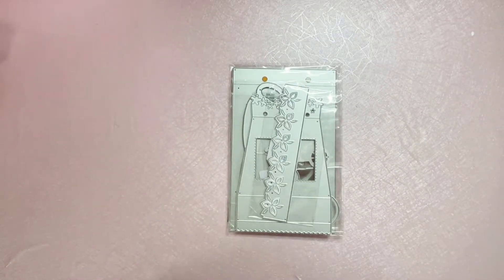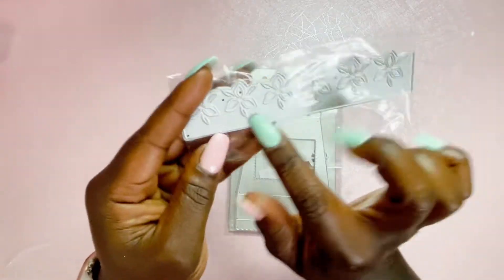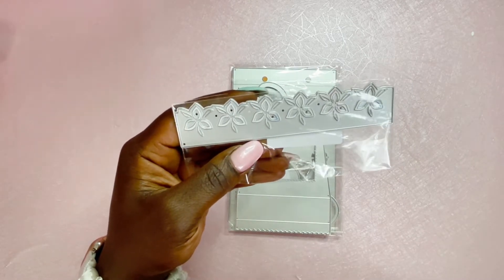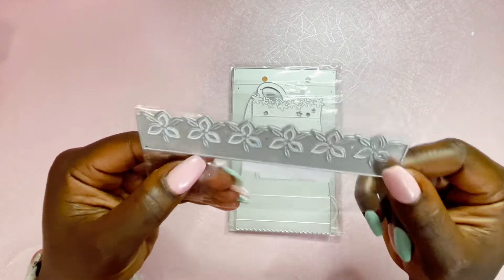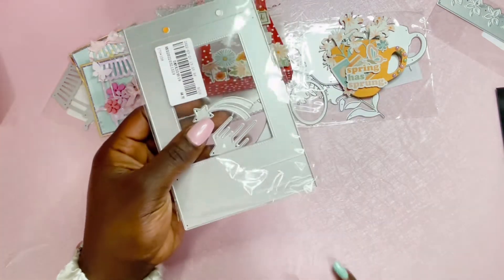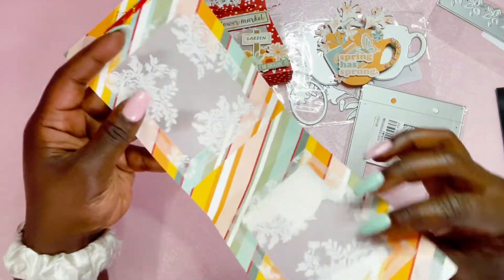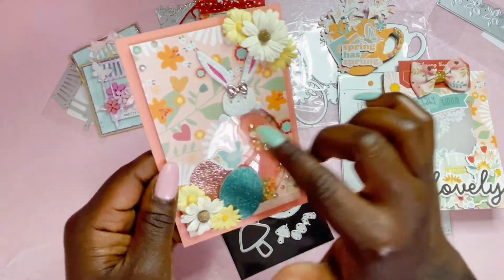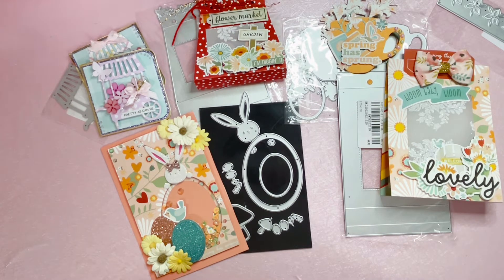Project Share**Fun Packaging and Embellies Using Full Bloom Feat. Kokorosa Studio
Wanna Send Happy mail or a card?